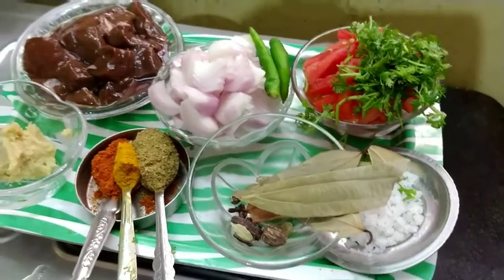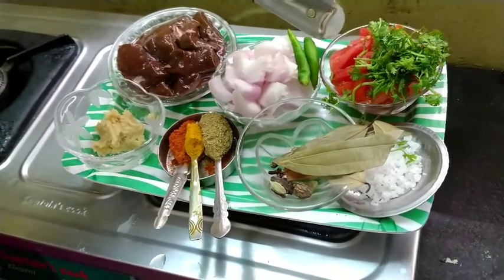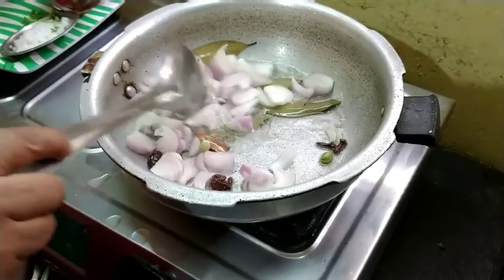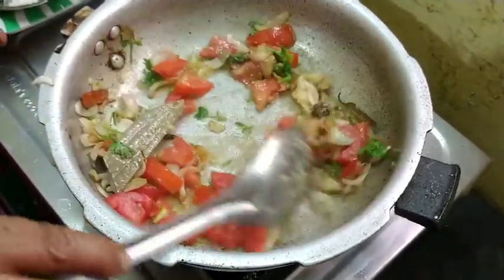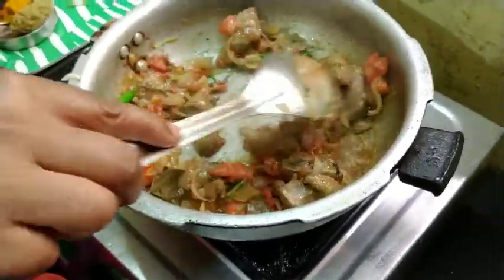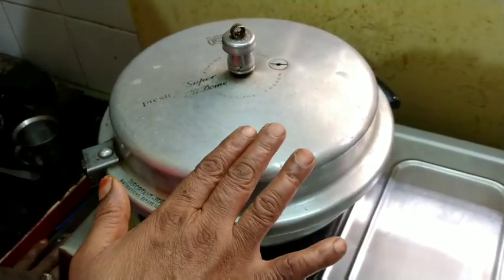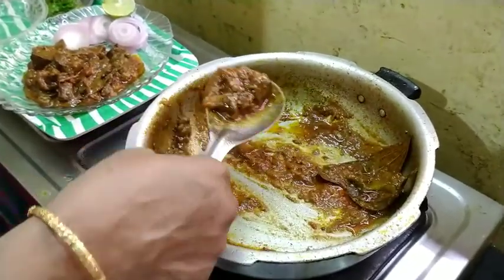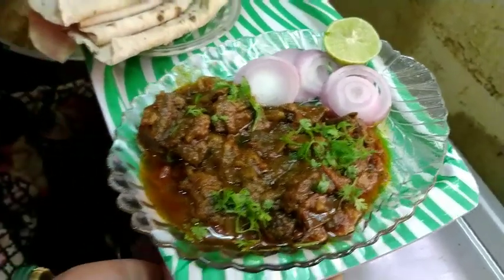Liver Curry in Telugu